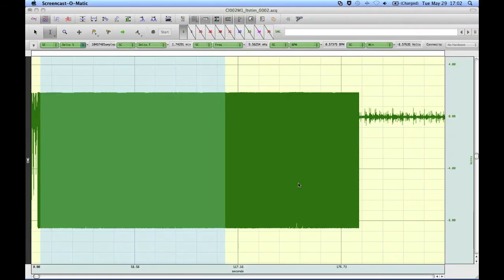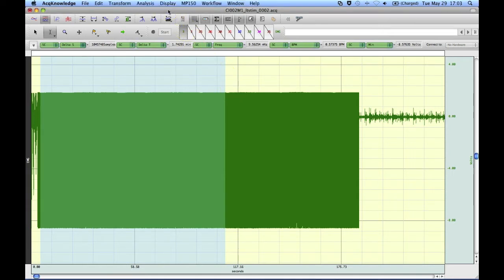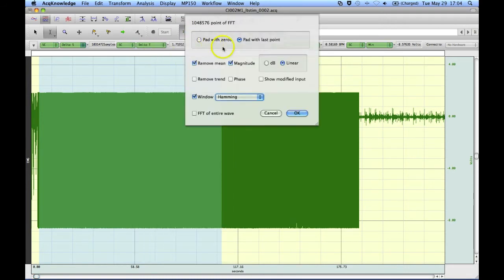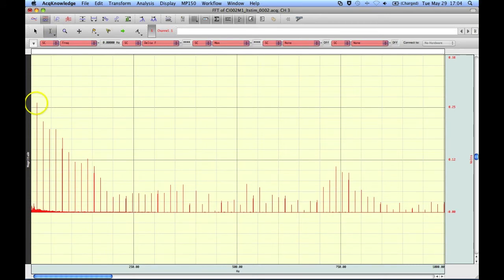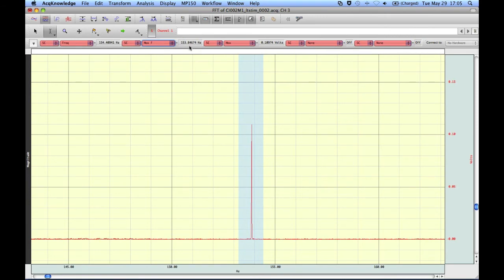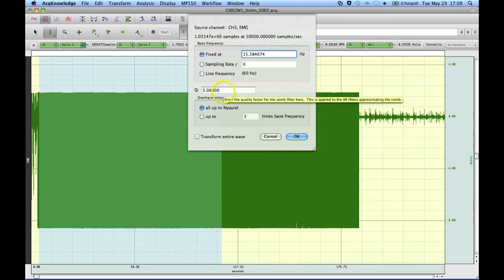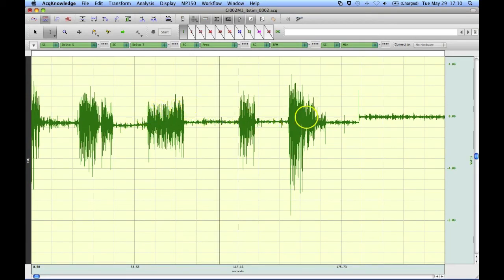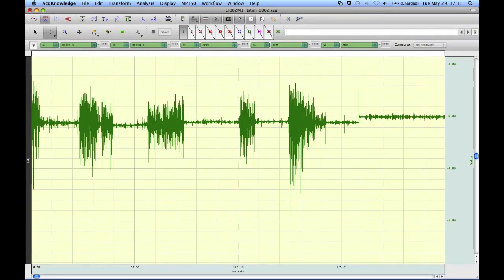MRI - Cleaning Data - EMG example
Demonstration showing how to clean an EMG file that was recorded from a subject inside a MRI.